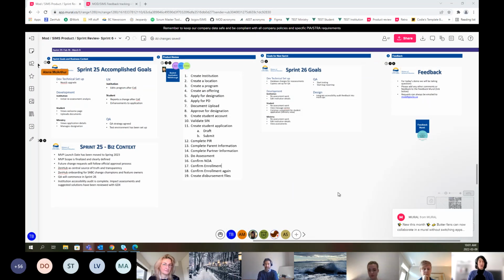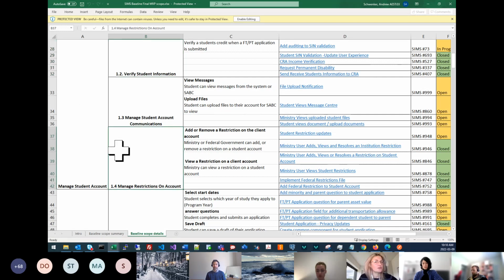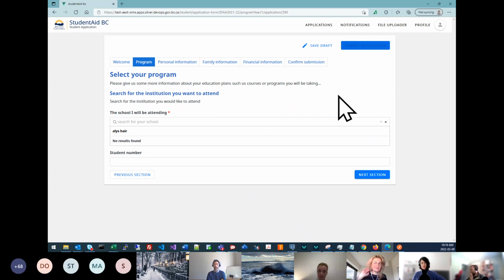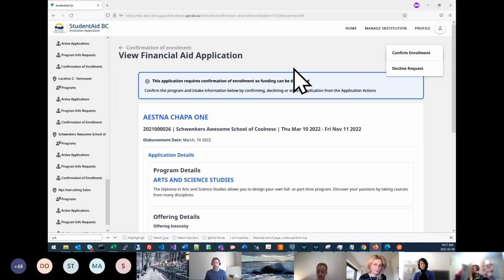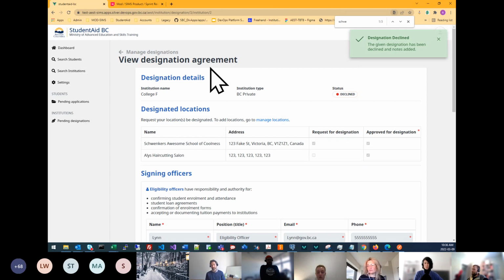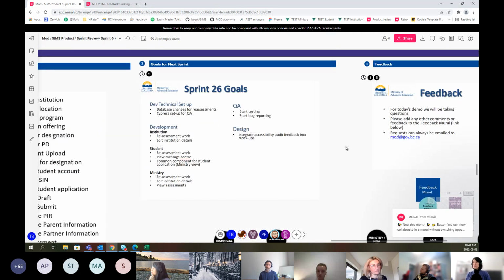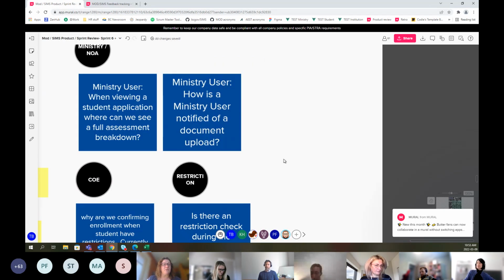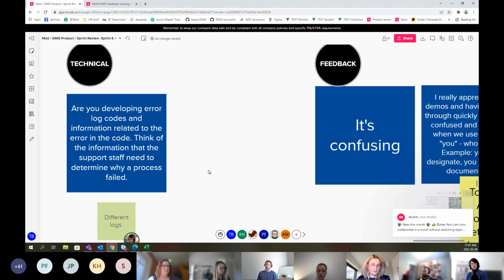StudentAid BC (SABC) Student Information Management System (SIMS) Modernization Episode 25:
Irena walks us through the MVP spreadsheet, the approval process for change requests, and outcomes of the accessibility audit. Andrew Schwenker provides a high-level demo of the student application journey. Alys and the technical team then field questions from participants. (cover illustration by Freepik Storyset)